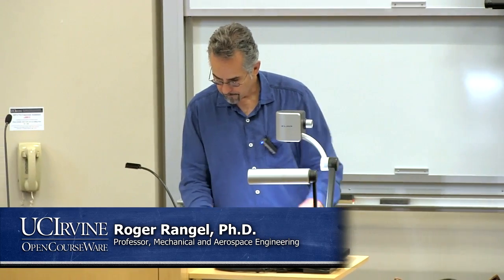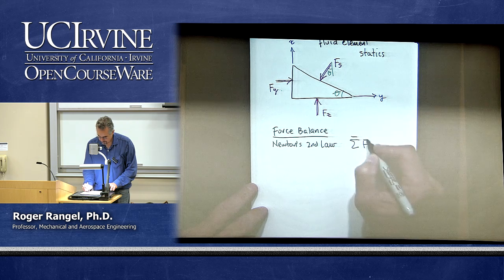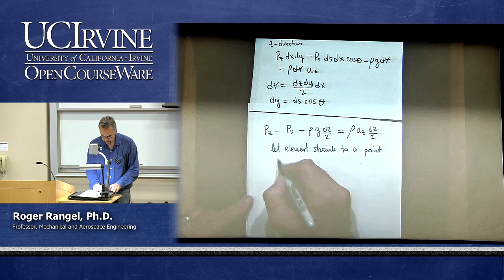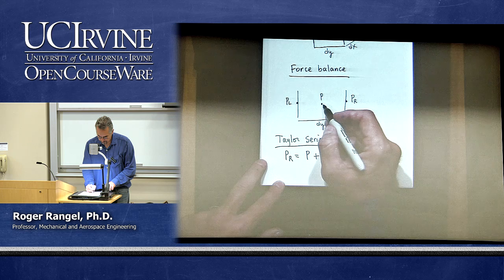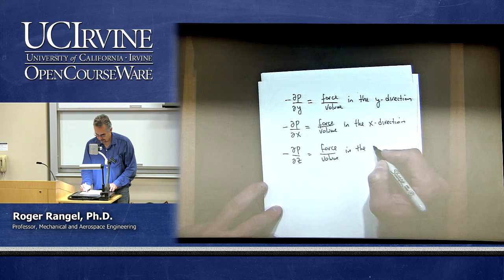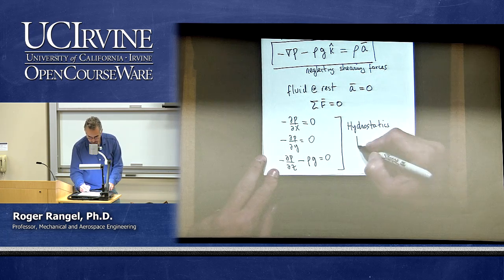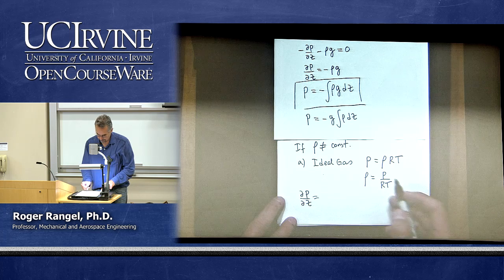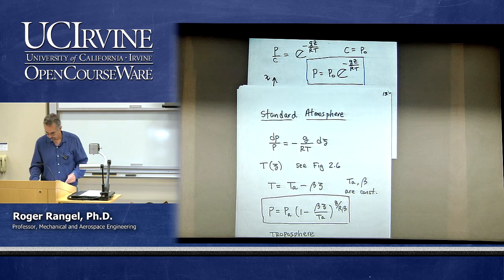Engineering MAE 130A. Intro to Fluid Mechanics. Lecture 03.